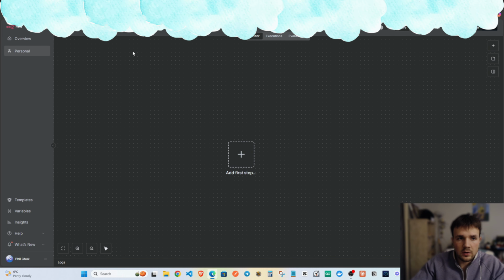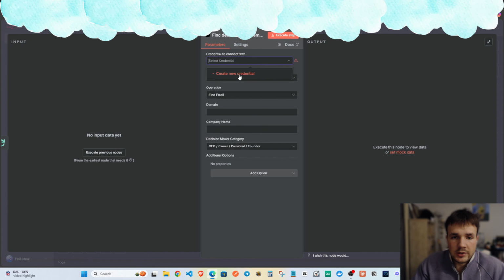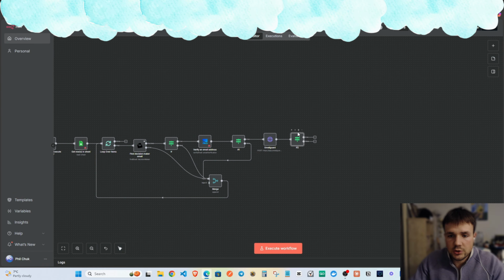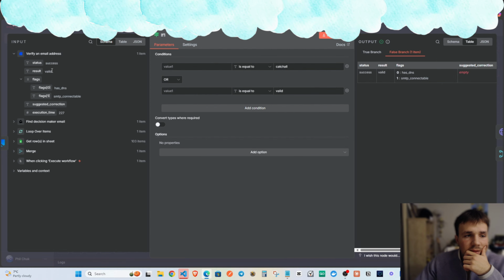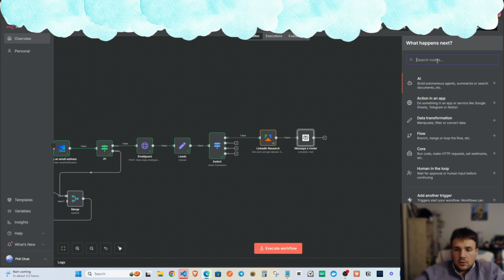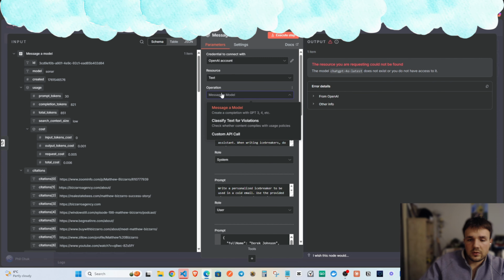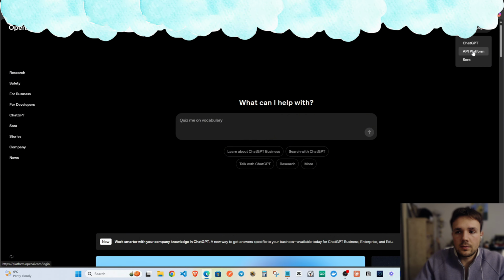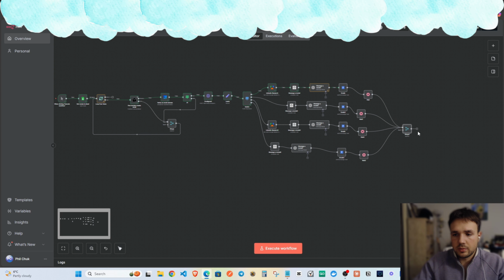Google Maps Leads N8n + Apify – (N8N Step by Step)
👉 Download the free N8n workflow, get Perplexity research access, Sora 2, and ready-to-use email templates inside my Skool group: $0 AI Growth Stack
Instruction manual:

Want to get unlimited Google Maps leads with N8n? 🚀 In this video I’ll show you how to scrape and automate leads using N8n + Apify — completely free.
This workflow will help you:
 ✅ Scrape business leads from Google Maps
 ✅ Collect emails and decision-makers in minutes
 ✅ Automate outreach with Instantly.AI
 ✅ Save hours and scale your business fast